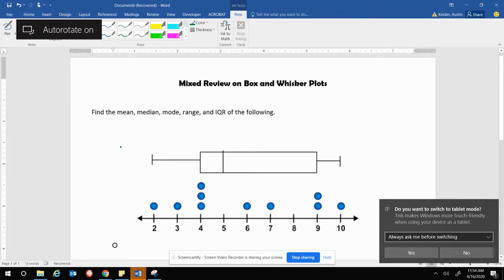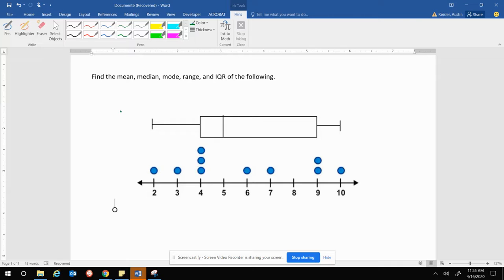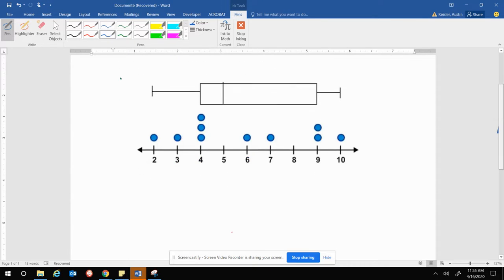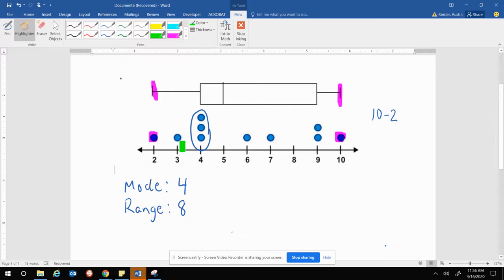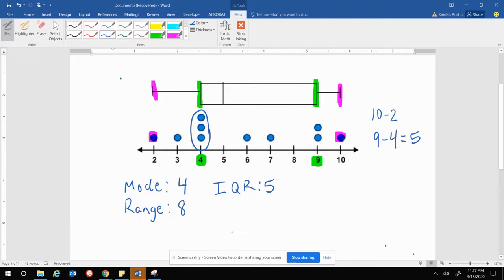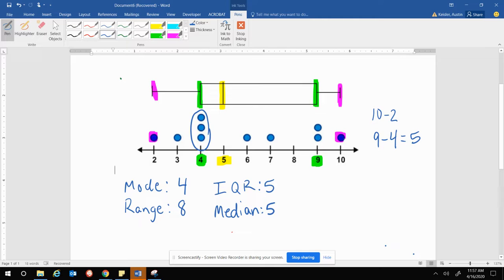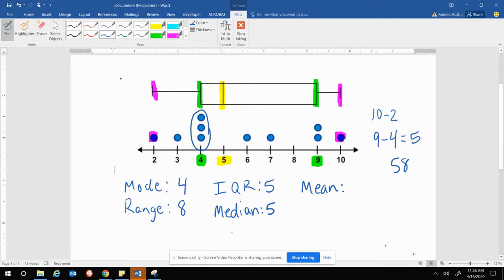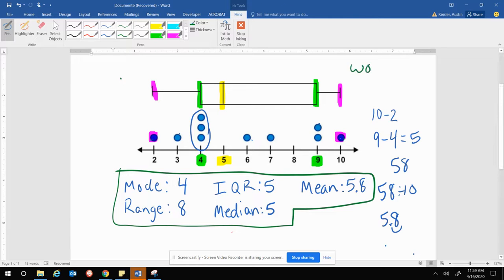Box Plots and Dot Plots